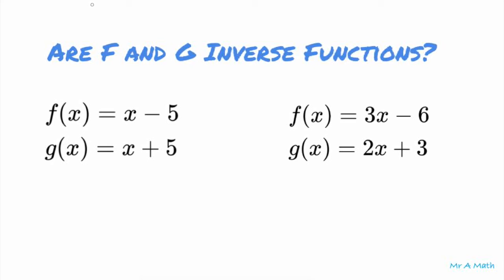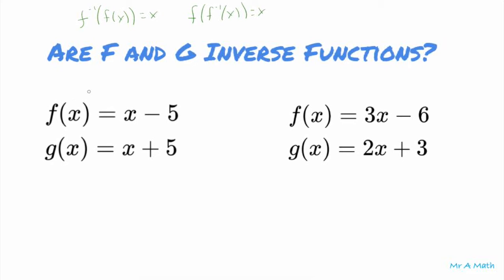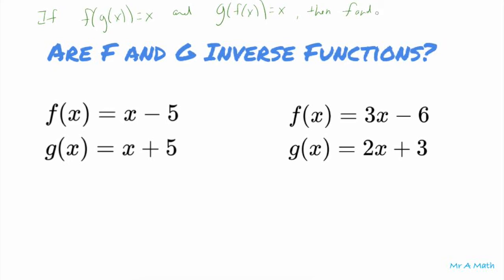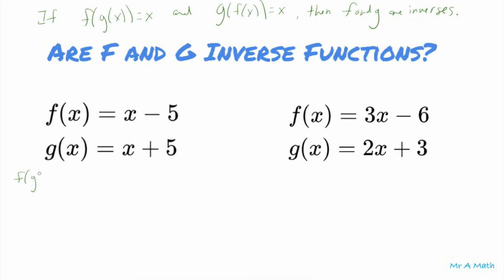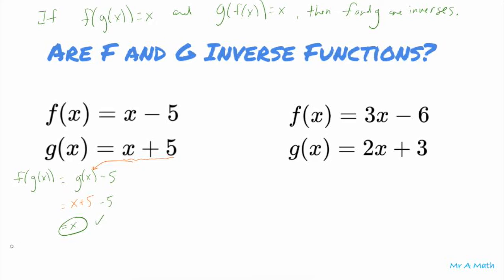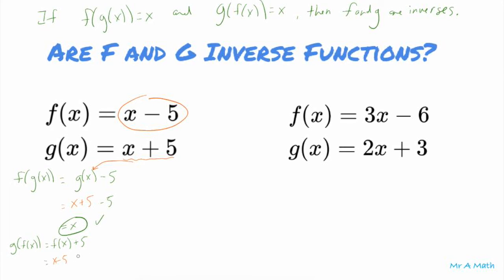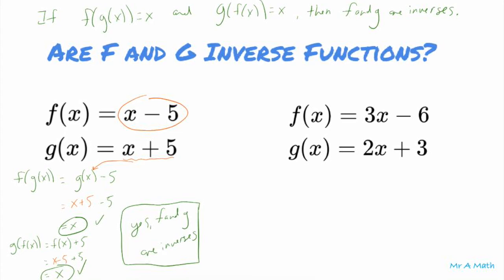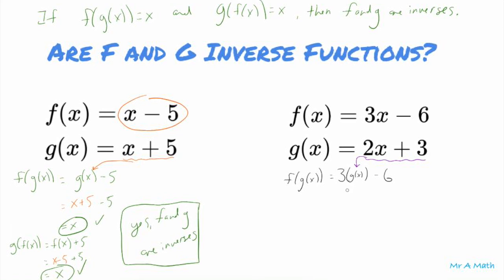Are F and G Inverses? (Part 1) | Algebra 2 | Mr A Math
How to tell if F and G are inverses.